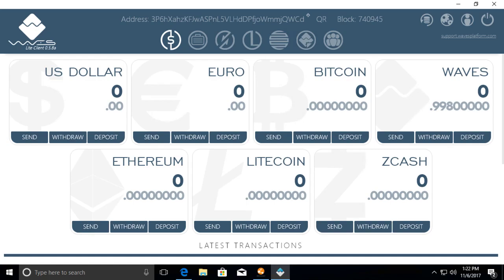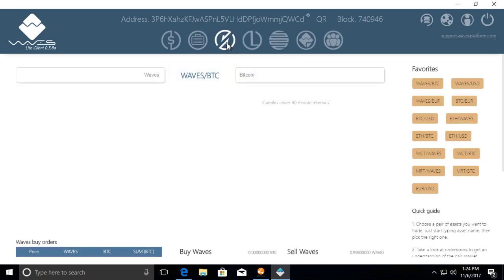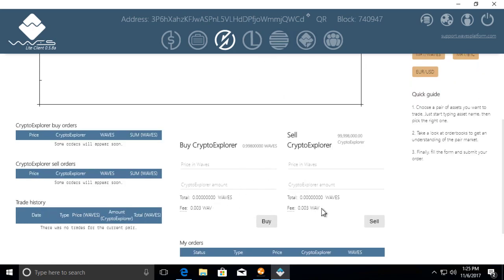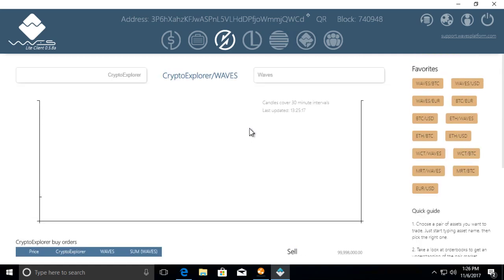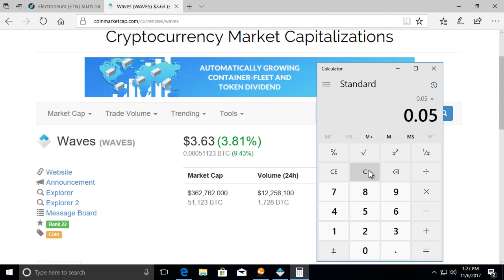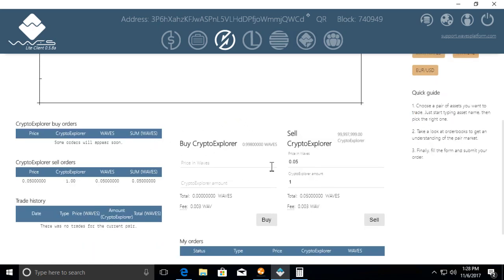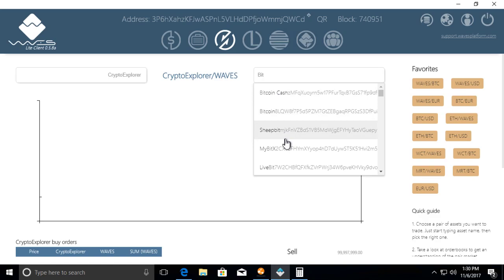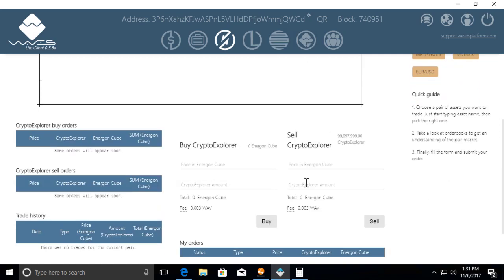How To Sell Your Custom Crypto On the Waves Exchange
A brief video on how to sell your custom token that I showed you how to create on the waves platform in their decentralized exchange.

This merely shows you how to sell your coin on the Waves exchange. For a serious ICO it takes a lot of work. Your token should also have some sort of utility that makes it solve real world problems.

Crypto Currency Passive Income Programs I Participate In. High Risk. Participate ant your own risk.